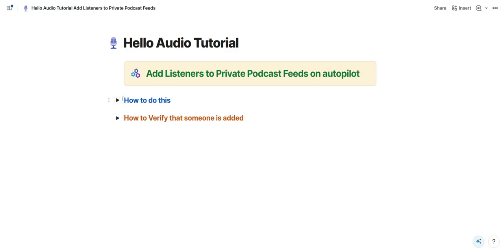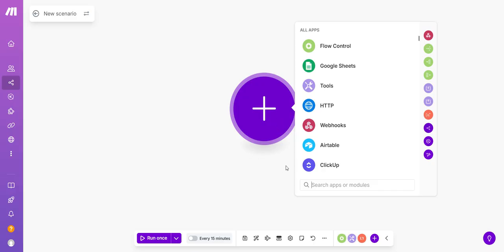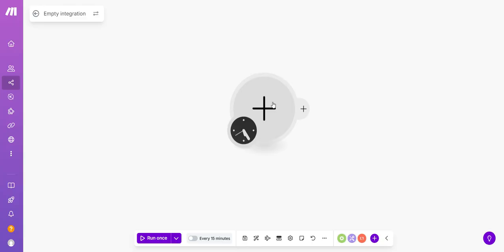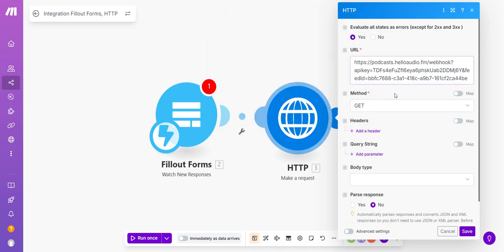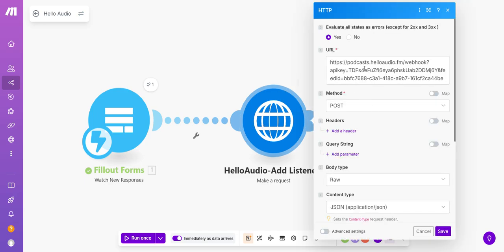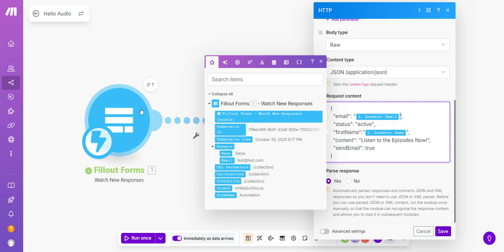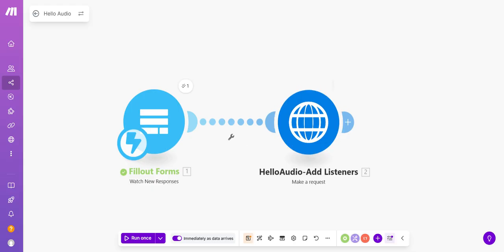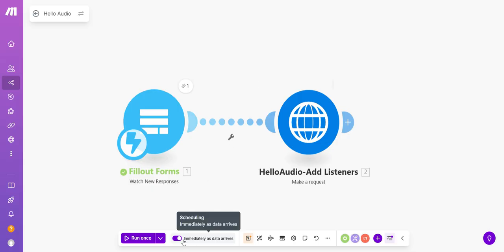Hello Audio Tutorial - Add Listeners to the Podcast Feeds Automatically using Make com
Using Hello Audio for Private Podcast Feeds?
Want to know automatically add Listeners to your Feeds inside Hello Audio?
In this quick tutorial I will show how you can automate this process.